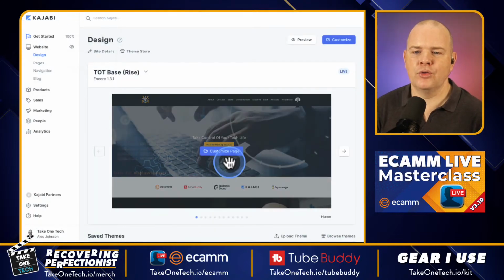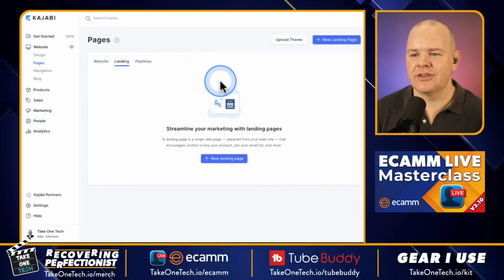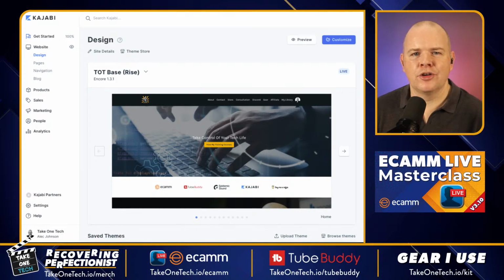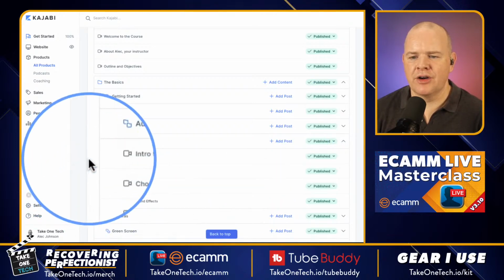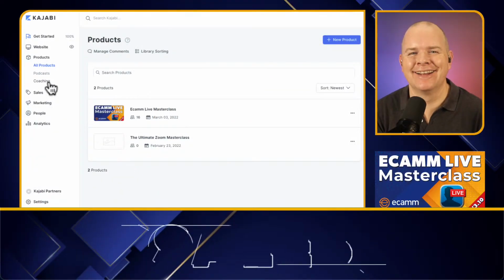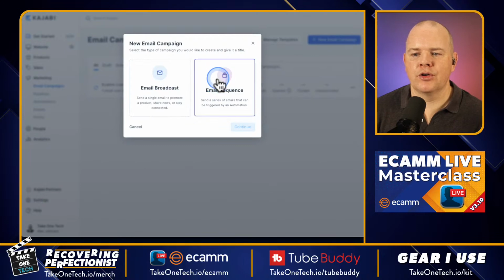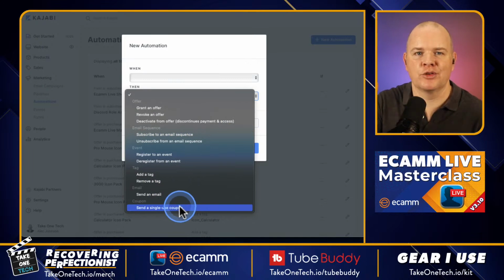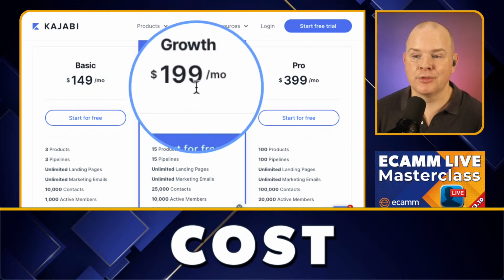How I rebuilt my website, filmed and launched a course in a week!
In this livestream I'll be talking about how I used Kajabi to launch my Ecamm Live Masterclass Course.

===🧰 GEAR THAT I ACTUALLY USE
🎙 AUDIO

4K Virtual Monitor Folding Keyboard